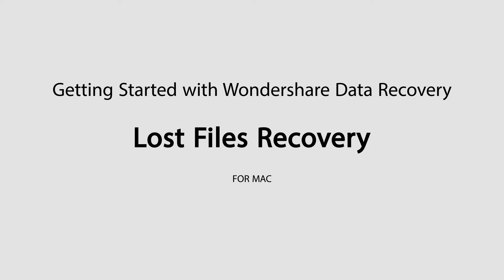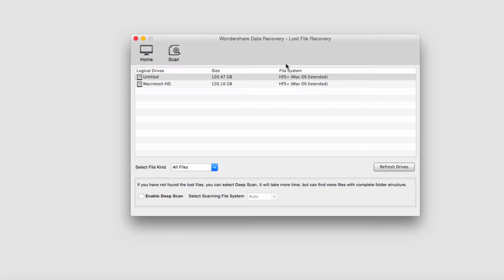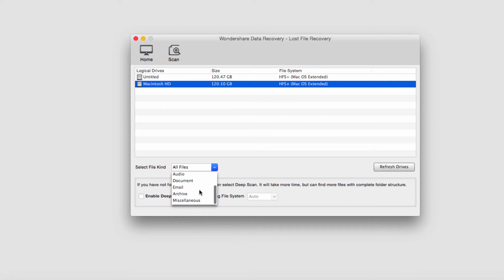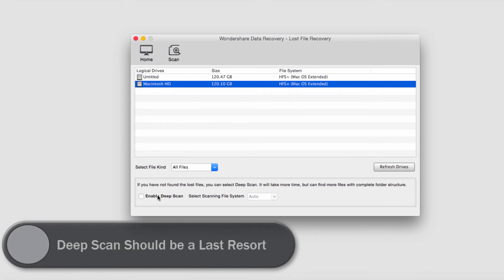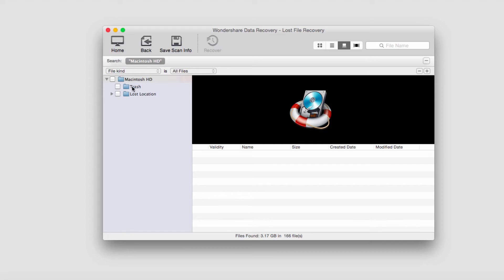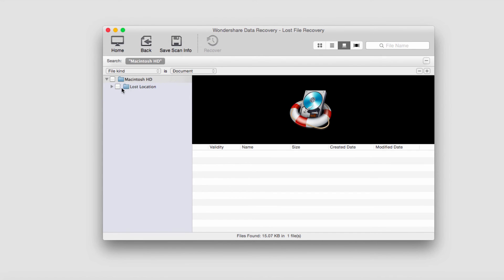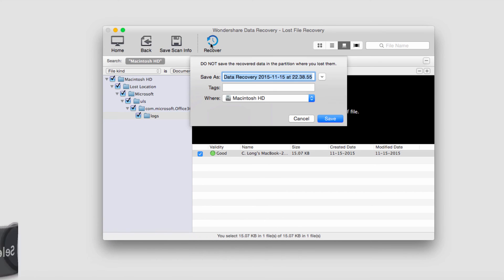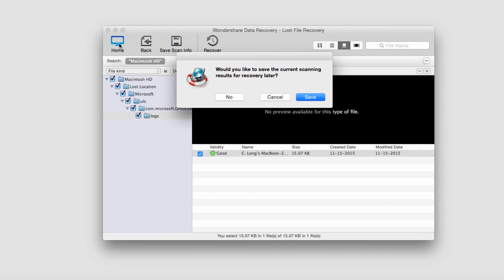Lost File Recovery of Wondershare Data Recovery for Mac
Wondershare Data Recovery for Mac support to recover lost ,deleted files from any storage devices. The lost files recovery option will enable you to recover the files that have been deleted by command + delete, or the files that have been emptied from the trash. This options also helps to recover data lost through formatting.